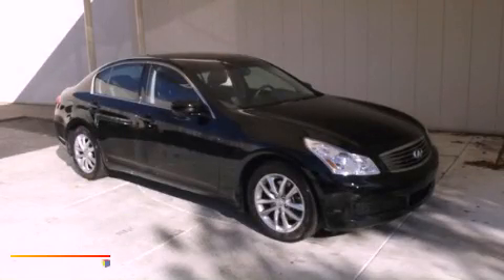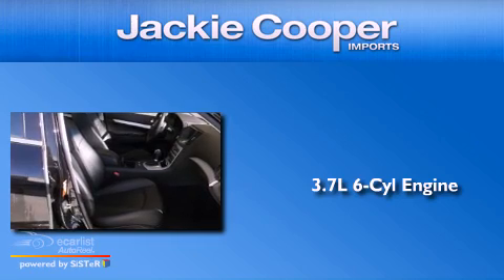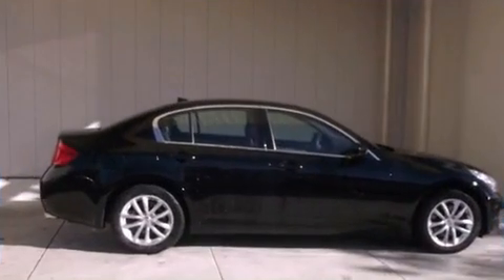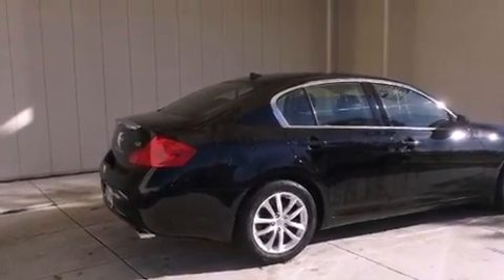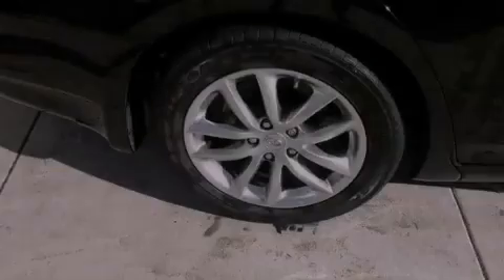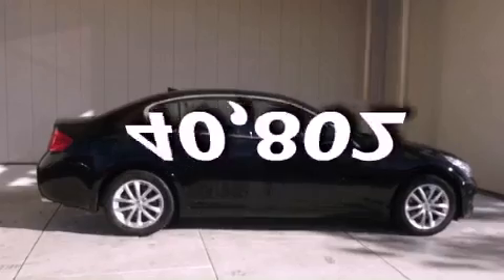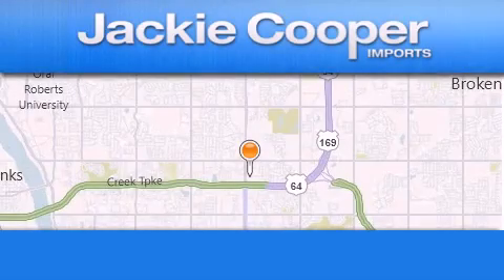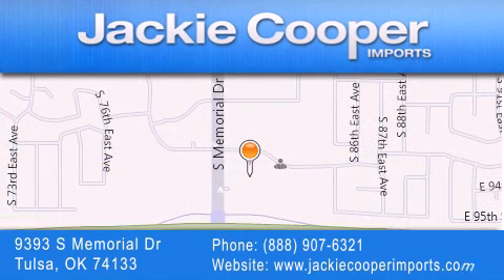2009 Tulsa OK 74133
Year : 2009
 Make :
 Model :
 Engine : 3.7L DOHC 24-valve V6 aluminum engine
 Trans . : Automatic
 Exterior : Black
 Miles : 40,802

 Stock : M308203A